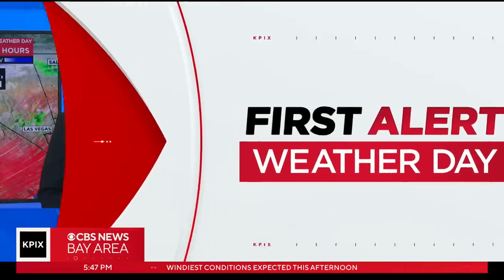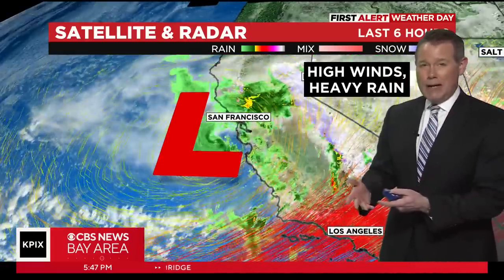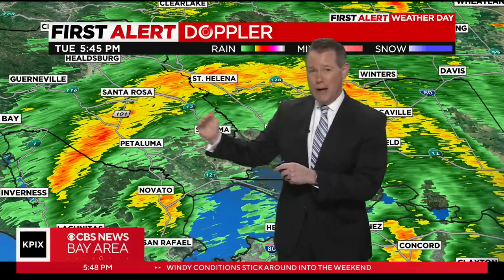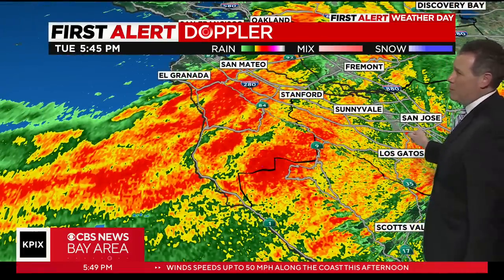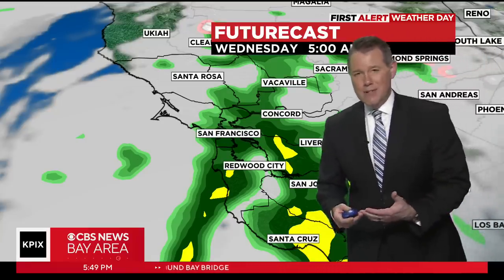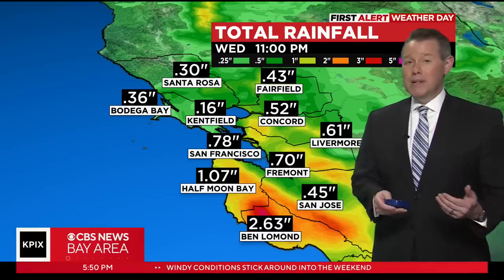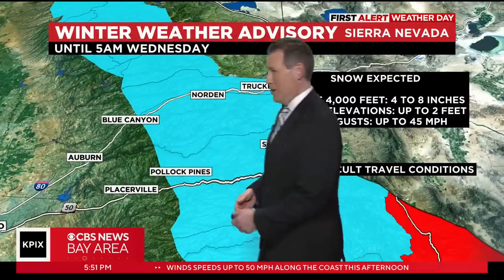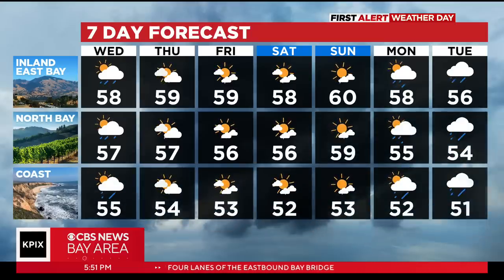First Alert Weather Day forecast for Tuesday evening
Fierce storm rips through the Bay Area